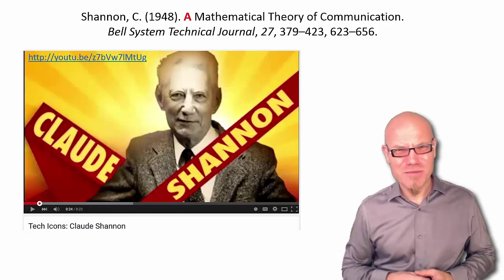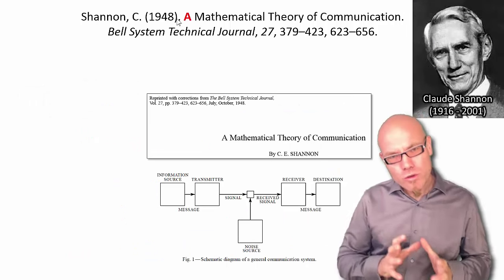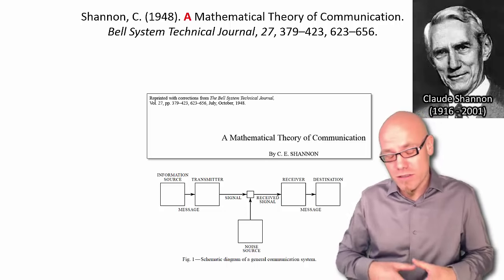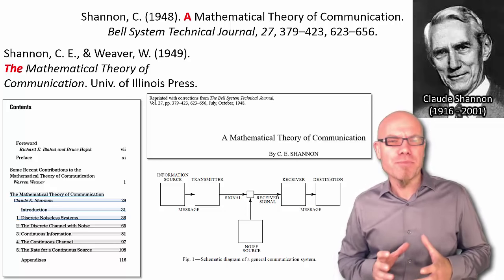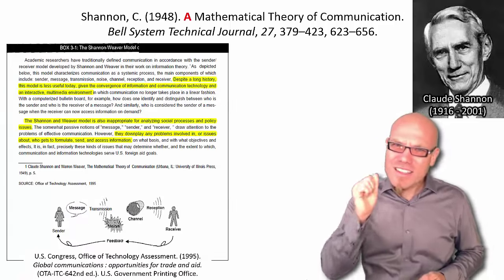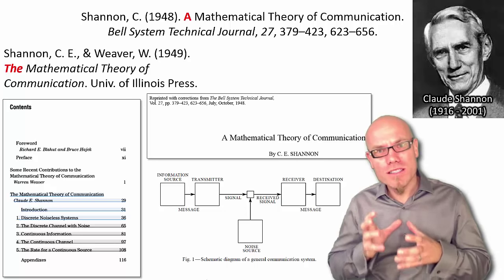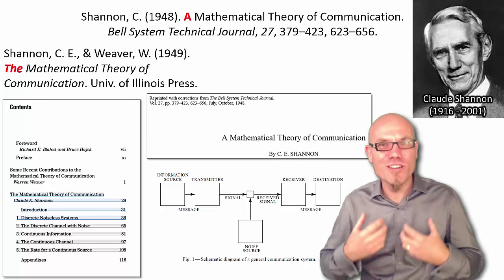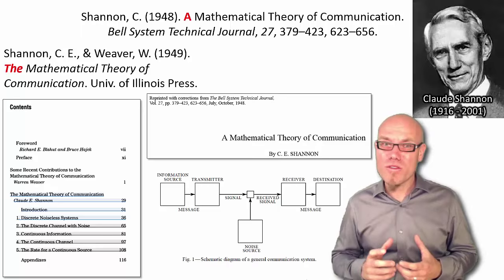Rant in the defense of Shannon's contribution: the father of the digital age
Frequently, social science communication scholars wrongly attribute information theory to "Shannon and Weaver", while in reality, Weaver had not much to do with it...